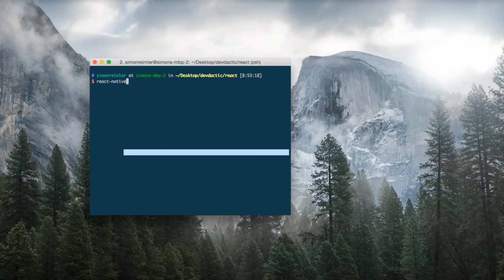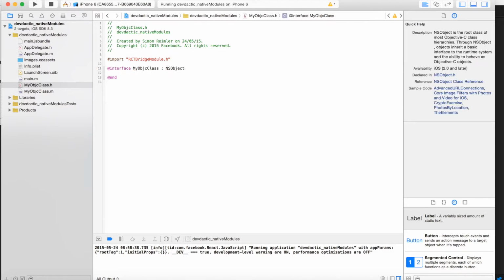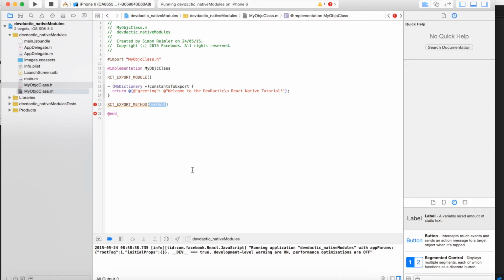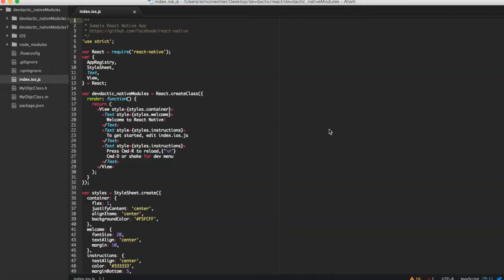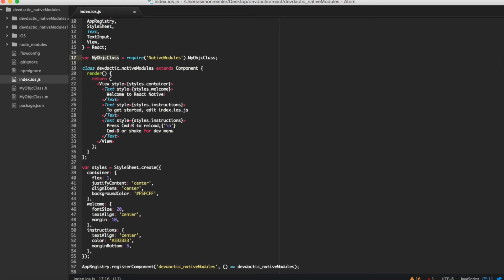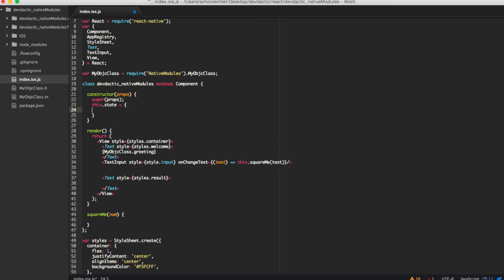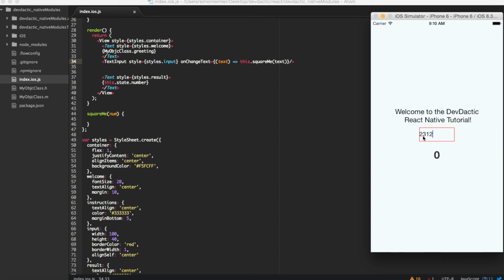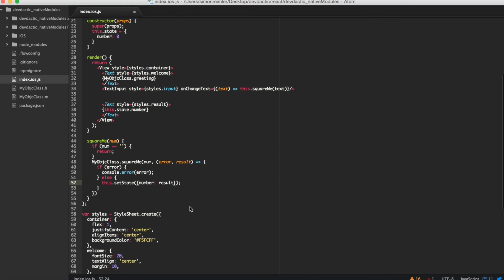How To Easily Make Your Objective-C Code Work With React Native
React Native allows to Bridge iOS Modules with Objective-C code to your JavaScript ReactJS app. Learn how to use macros and how to call the iOS Module!